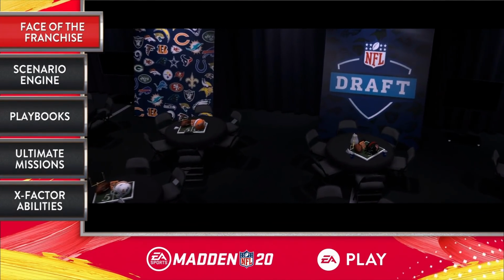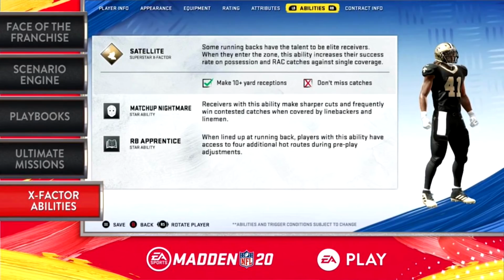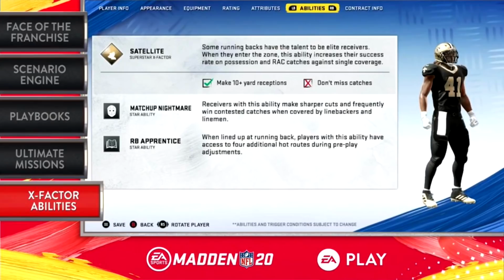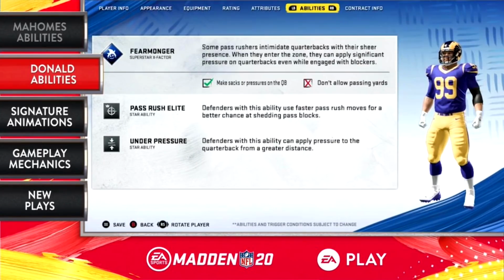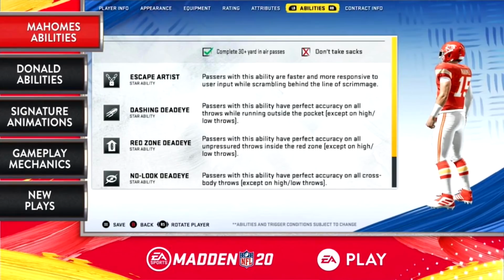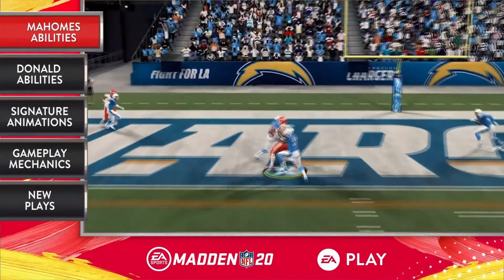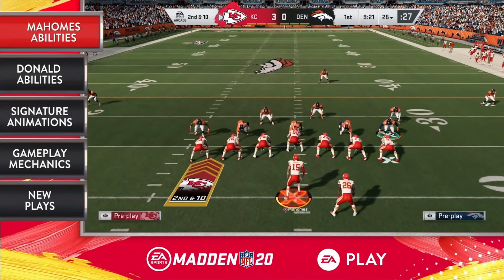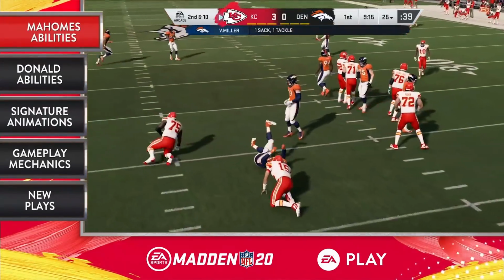Madden 20 Gameplay Revealed! A Detailed Look At The New Game!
Madden 20 gameplay is finally here! In this video we'll be looking at all of the EA Play footage for Madden 20. We'll look at Career Mode/Superstar Mode, Scenario Engine, RPO's, Jet Sweeps, Trick Plays, Philly Special, superstar abilities, X Factor abilities, features & more!